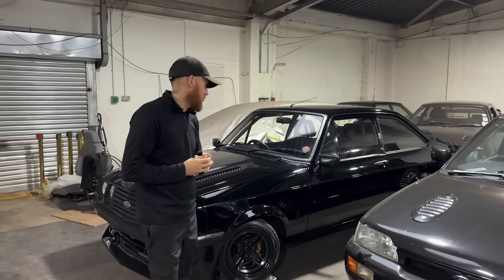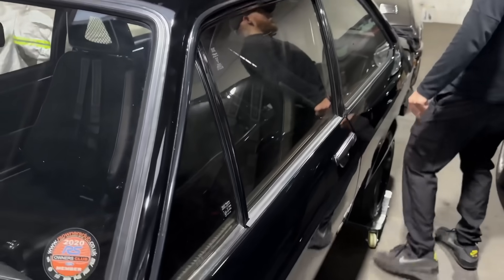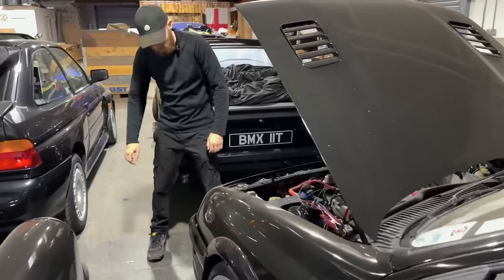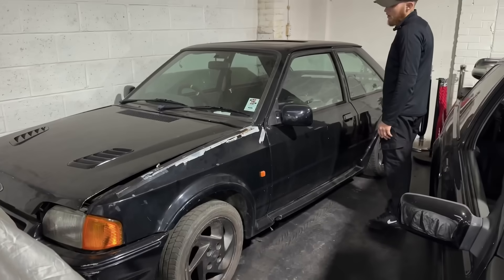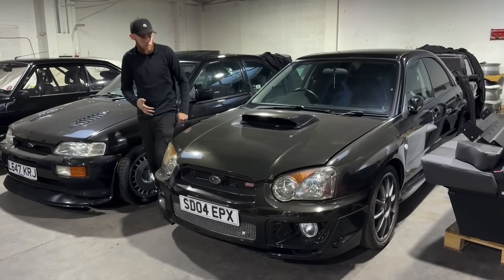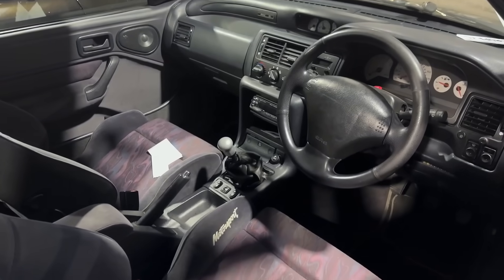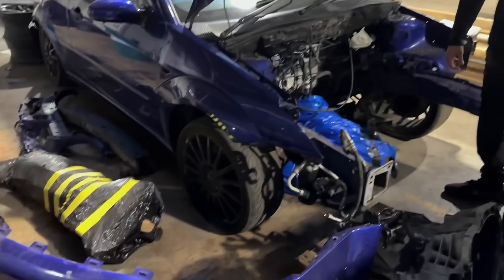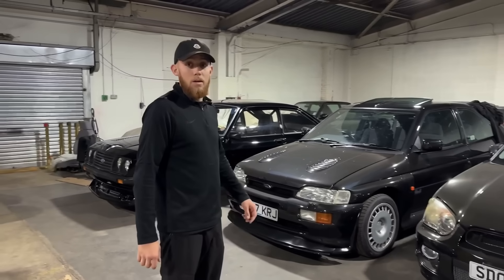EXCLUSIVE CLASSIC GARAGE TOUR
Welcome back to the channel! In this video I will show you a quick look around our garage and a little insight into each car. From focus rs’s to Porsche 911’s we love them all.